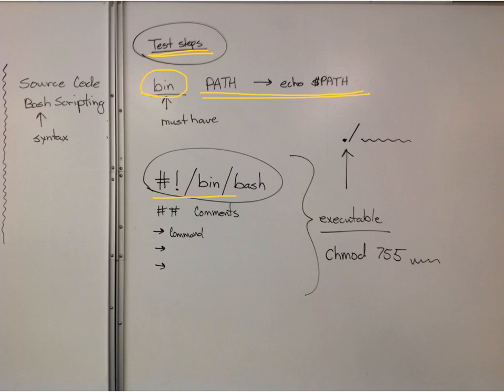NET-136 WBR-S20 D10